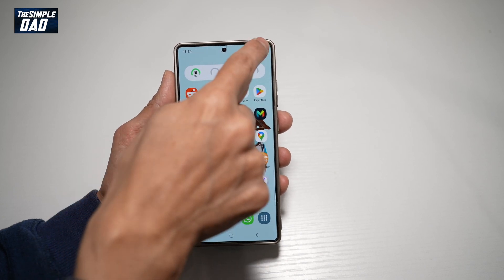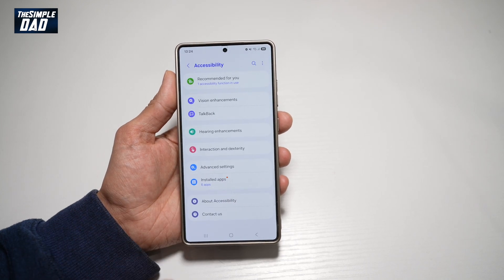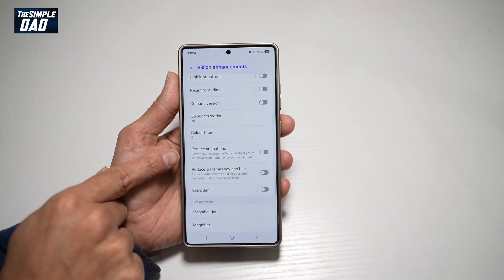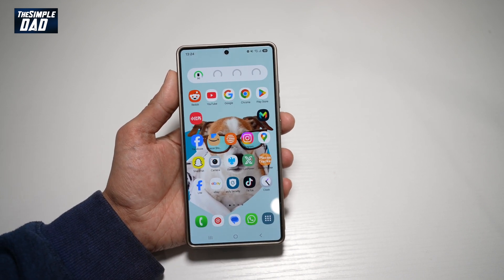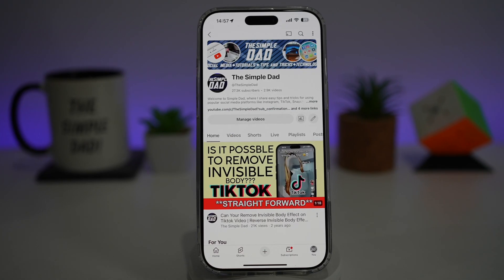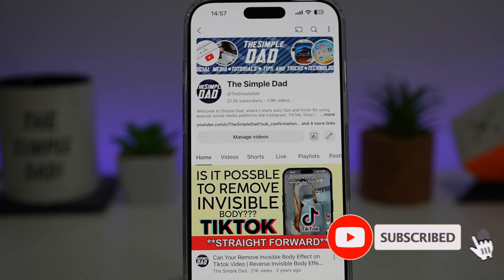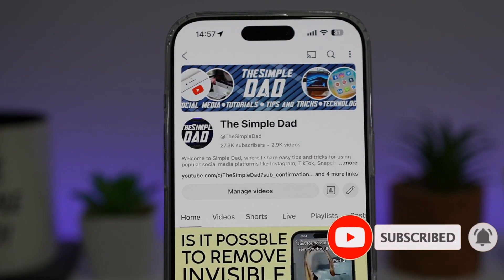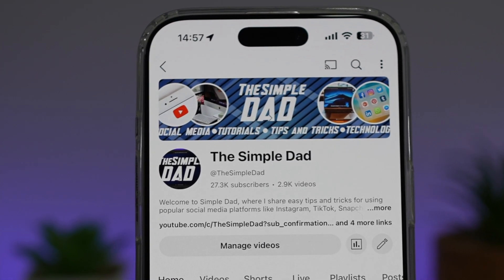How to Reduce Animation on Samsung S25 Ultra 2025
00:00 Intro
00:10 Like or no Like
00:20 How to Reduce Animation on Samsung S25 Ultra